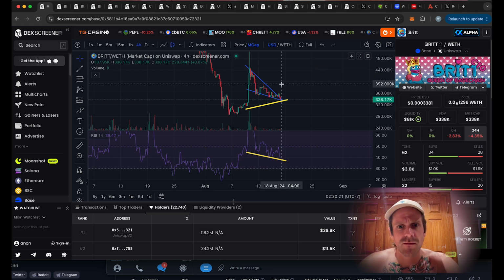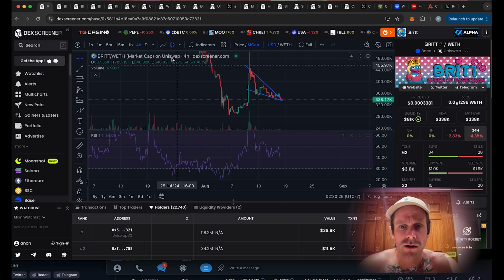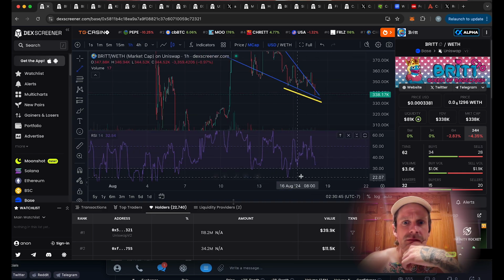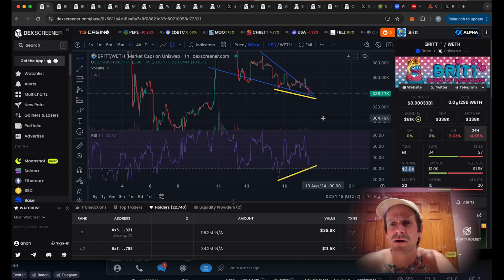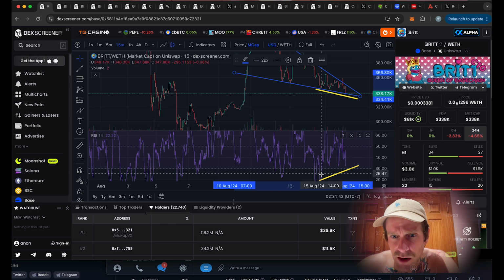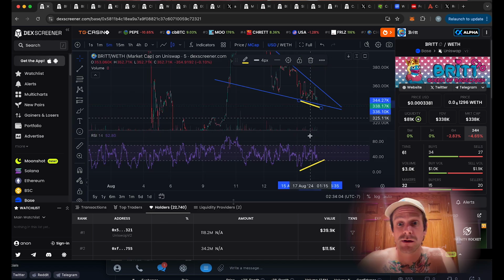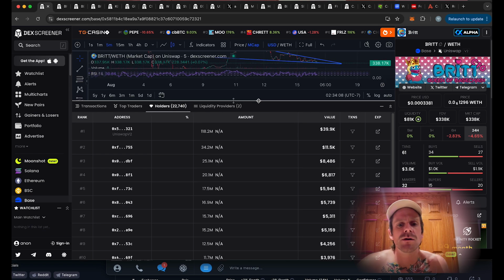$BRITT on BASE UPDATE AUGUST 18th 2024 $BRETT 's GIRLFRIEND